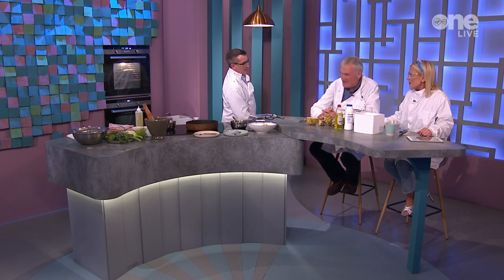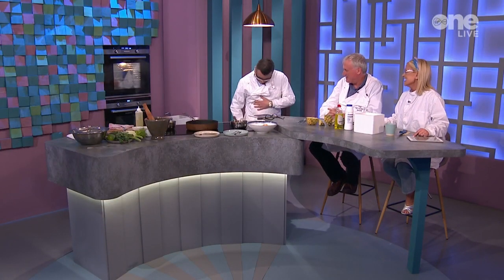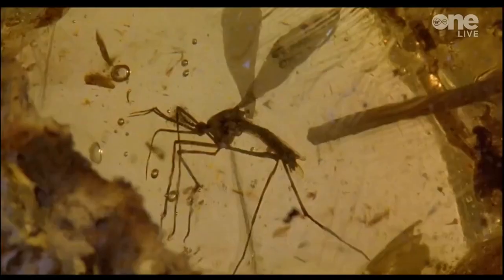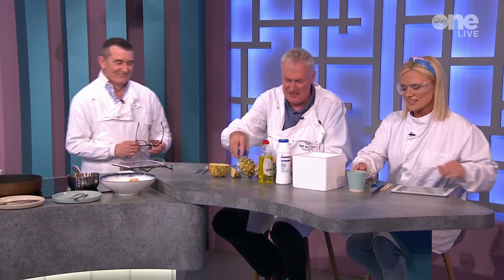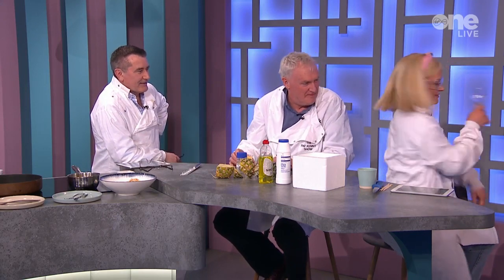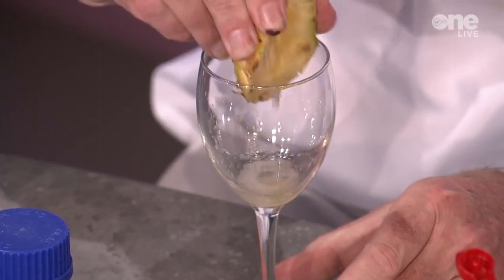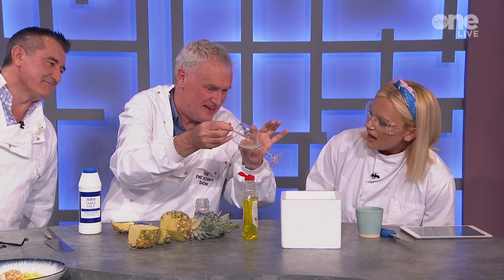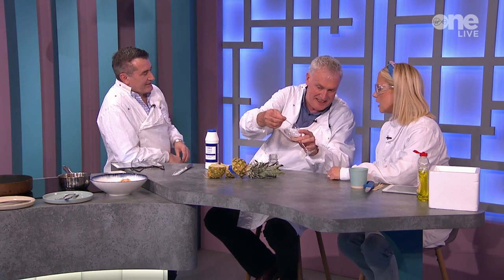Luke O'Neill Explains How Cloning Humans & Animals Works | The Six O'Clock Show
Professor Luke O'Neill gives us the low down on cloning. He explains how it works as well as why cloning dogs is different to cloning cats.

He also talks about the possibility of creating clones of creatures which may be extinct and later, he does an experiment with Karen that anyone can do in their kitchen.